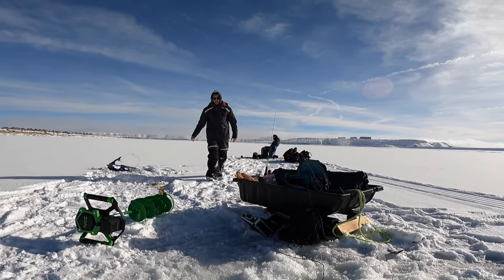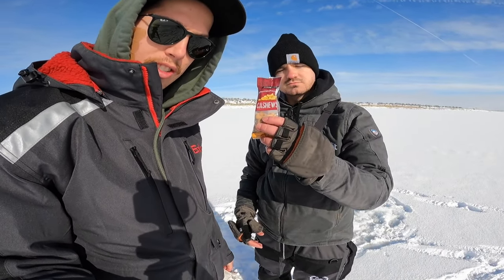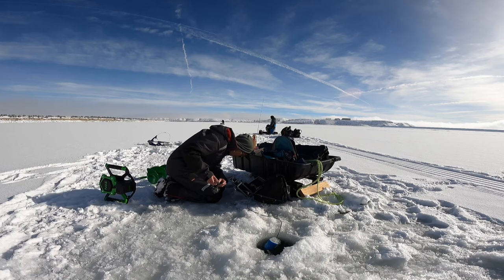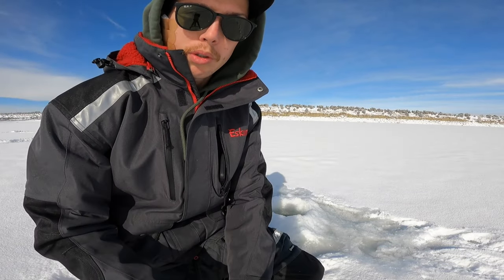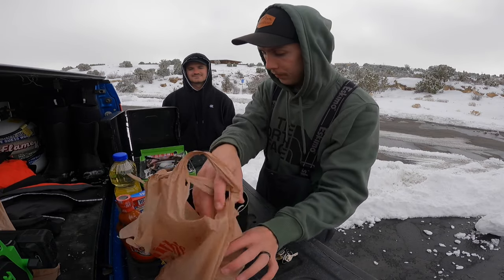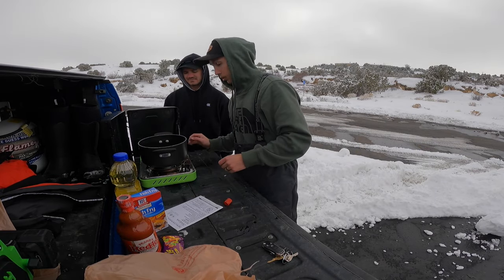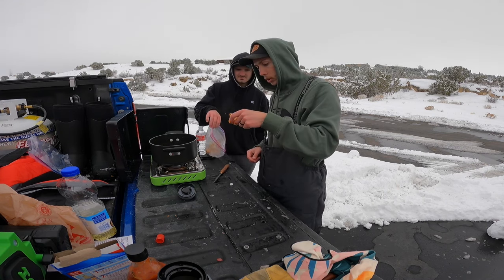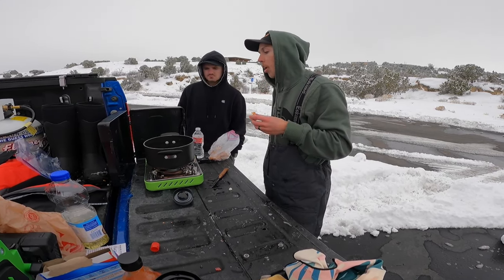Ice Fishing Utah Walleye || Catch and Cook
The ice fishing season for 2023/2024 is about to begin. In light of that I wanted to get everyone excited with a little walleye fishing, topped off with a catch and cook. I am supper excited for what this season has to bring. Trying to things, putting on Frozen Frenzy Tournaments, fishing new places, creating content for vendors, and a lot more to come.

Thanks for fallowing a long. Fish on, and tight lines!